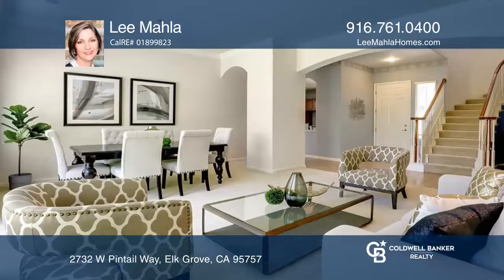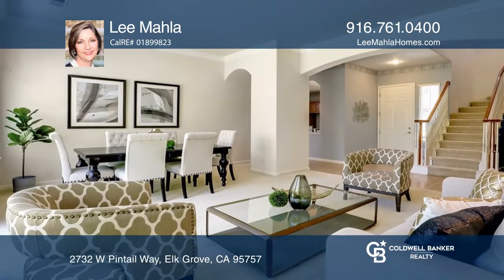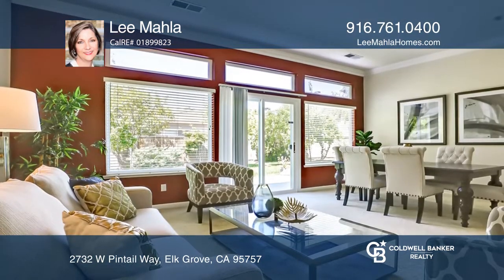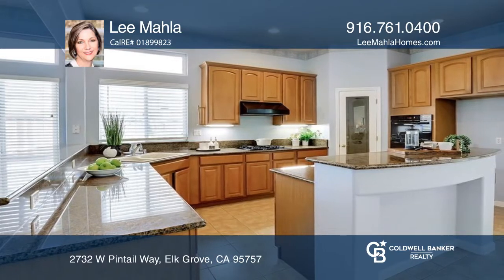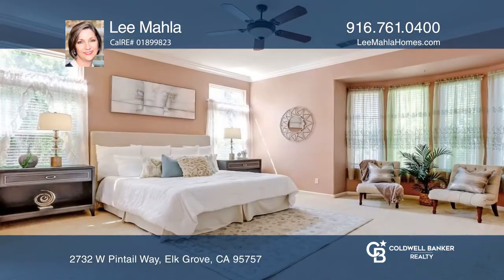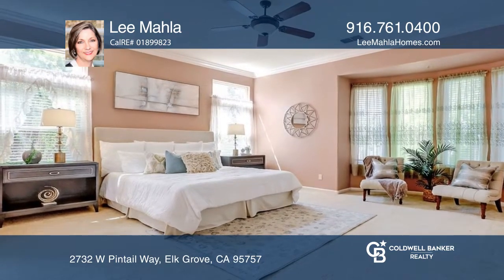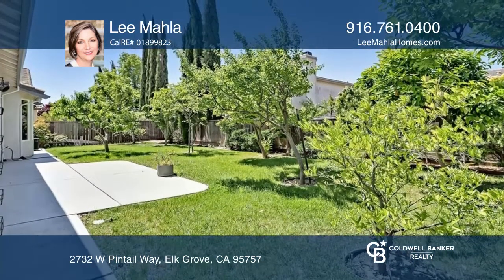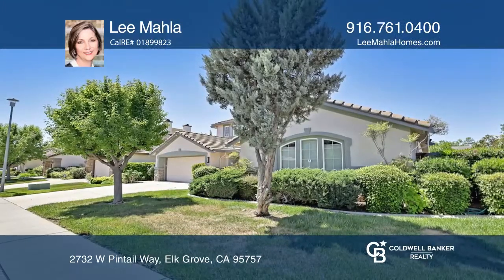2732 W Pintail Way Elk Grove, CA | ColdwellBankerHomes.com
2732 W Pintail Way, Elk Grove, CA

Come see this lovely three bedroom, three and one-half bath home with office or den in the beautiful Stonelake Community. This property offers a spacious living and dining room area, large kitchen with gas cook top and granite countertops, family room with a cozy fireplace and gas log set and a main